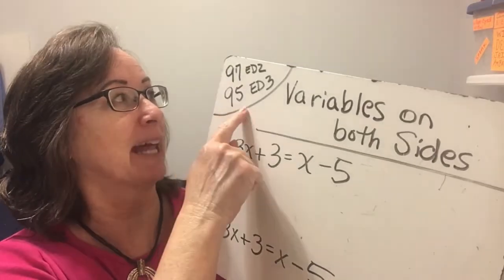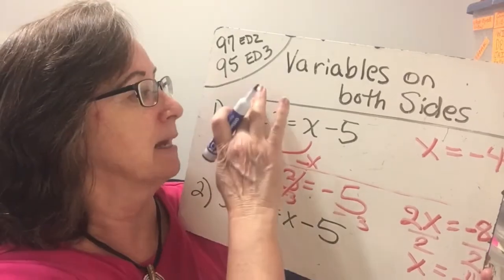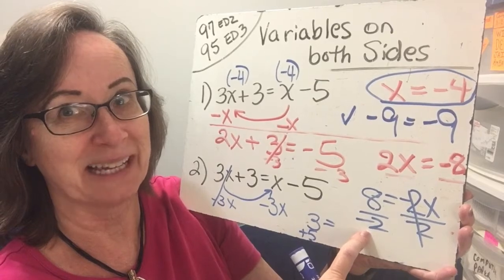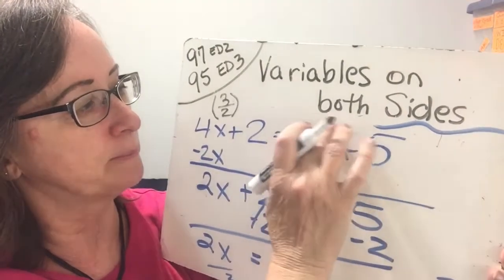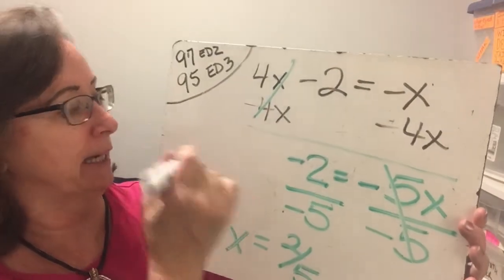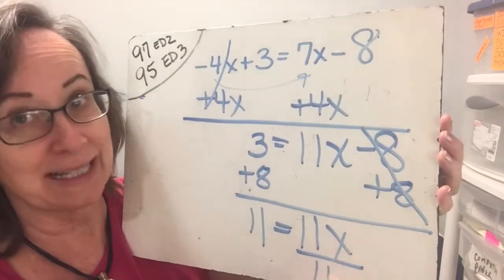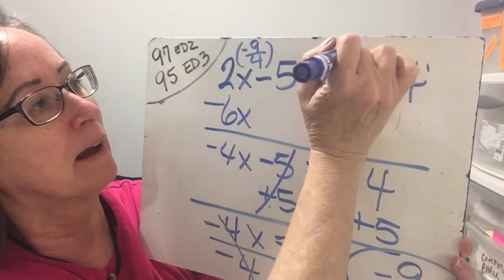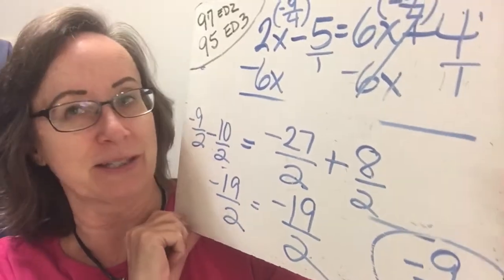lesson 97 ed2 95 ed3 saxon blue book algebra half Variables on both sides